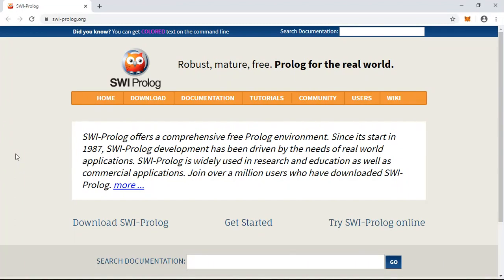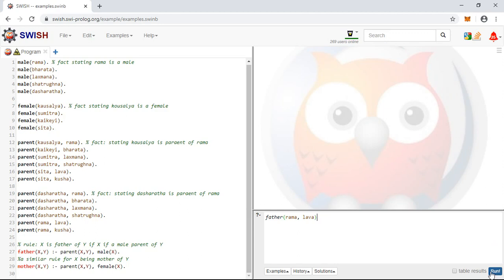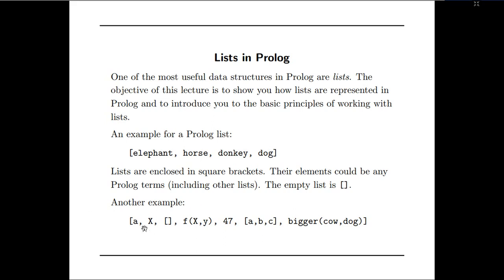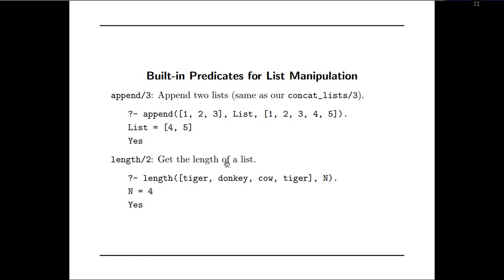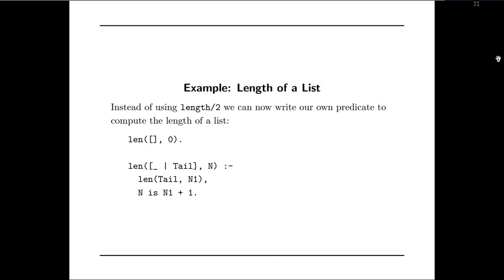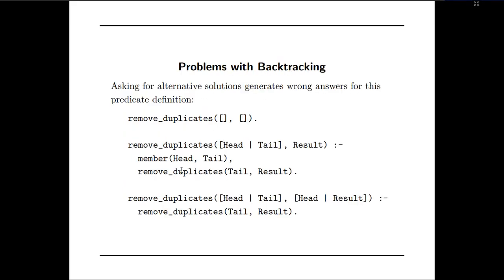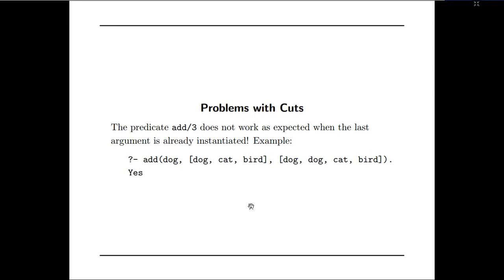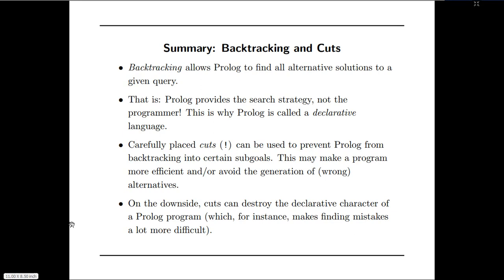L41_LogicProgramming_(Part-02)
This video discusses Prolog Programming (list operations, Backtracking, and Cuts) Recursive functions, etc.

Note: This lecture is the part of course 15B11CI612: Theory of Programming Languages of VI semester B.Tech (CSE), JIIT University, Noida, India. Freely downloadable lecture PPTs  via google search are considered for preparing these lectures.